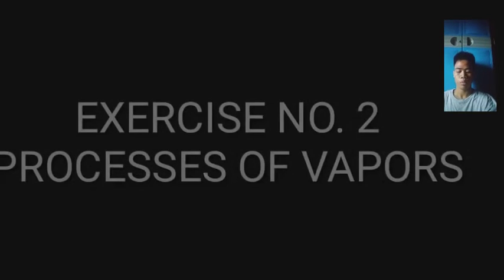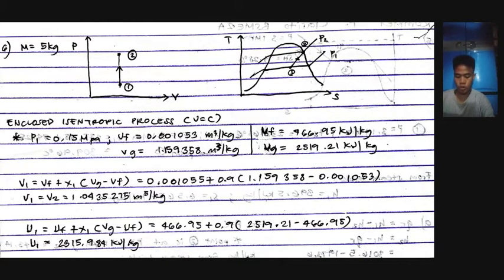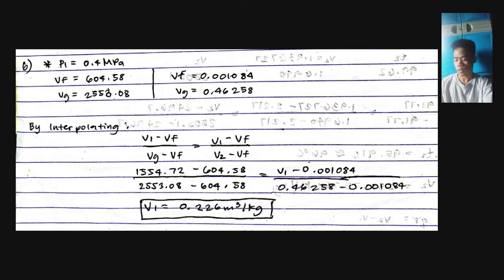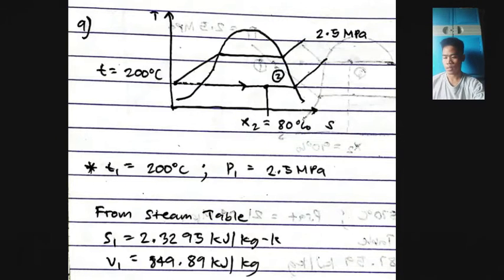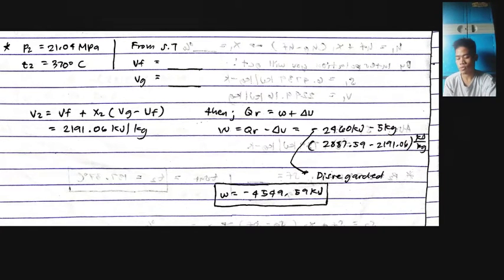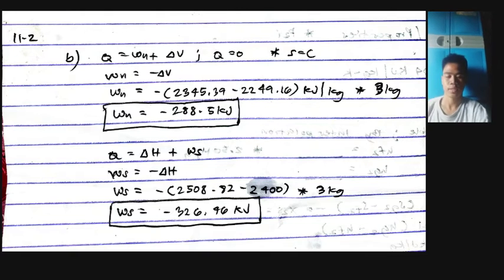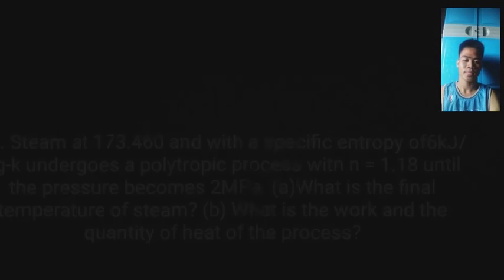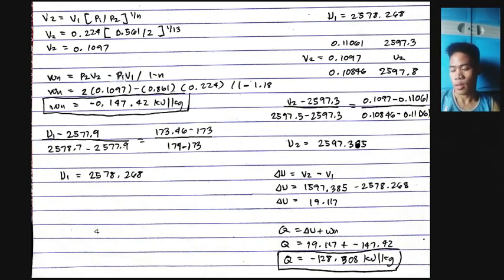EXERCISE NO. 2: PROCESSES OF VAPORS